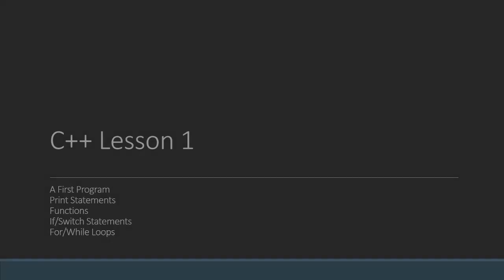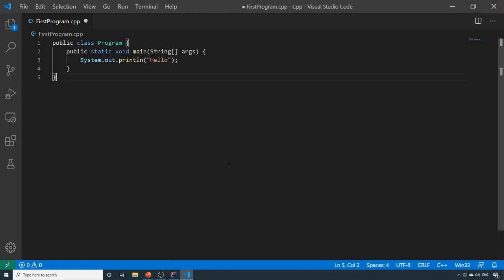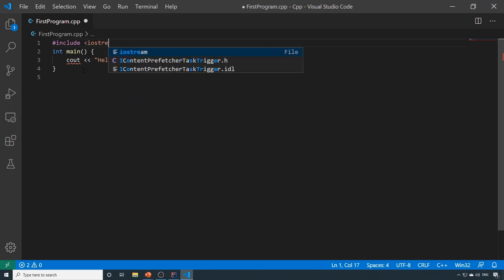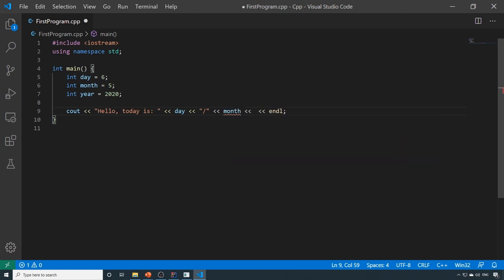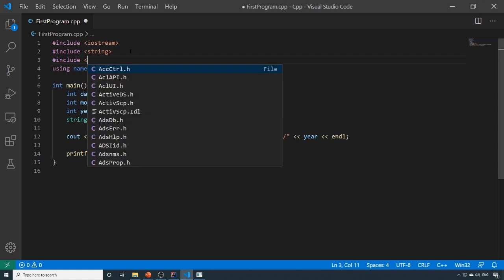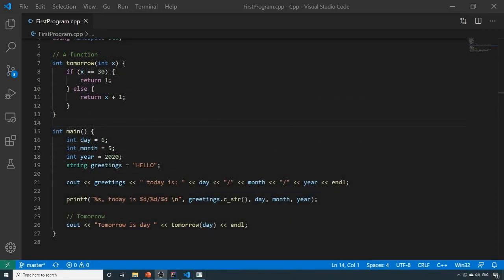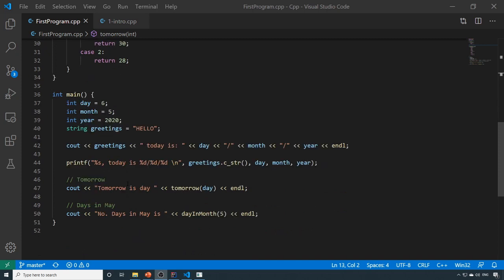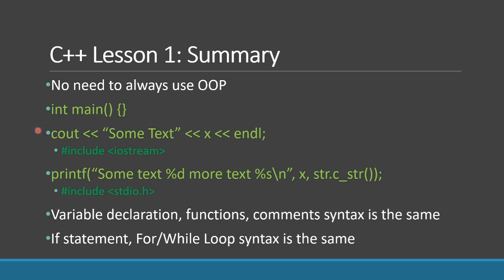C++ Lesson 1: The Basics